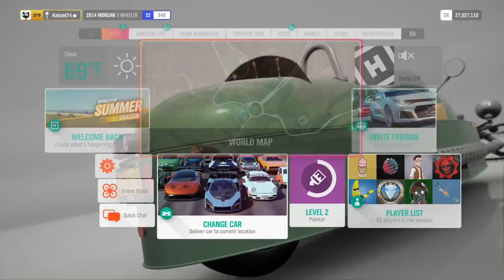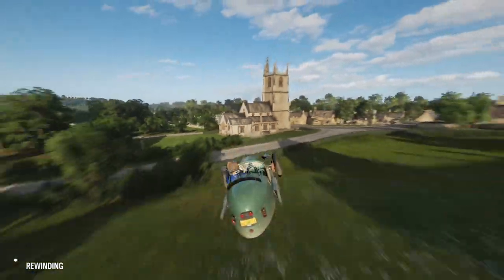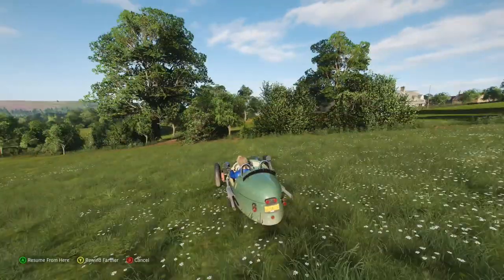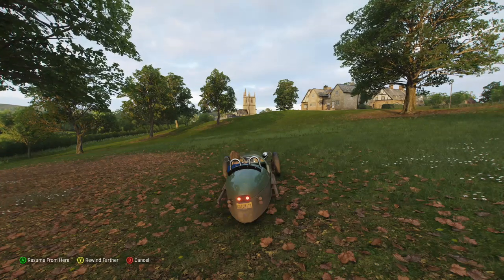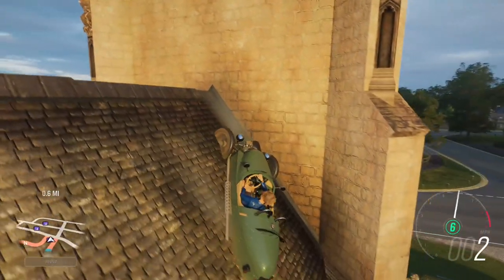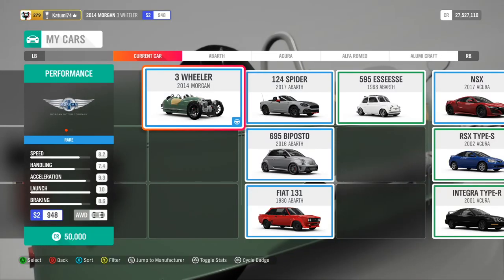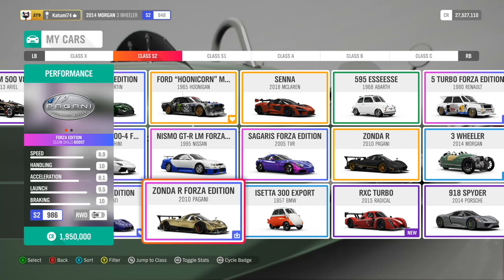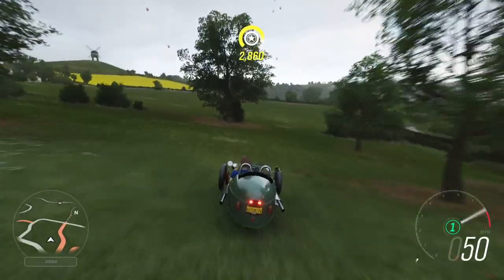Trying to get the Fast Travel Board on Top of the Church in a Morgan 3 Wheeler! - Forza Horizon 4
Well. this started really really well... then went down hill fast! I thought I'd be spending about 5 or 10 minutes getting the bonus board on the standing stones, but I got it first time!!! And my success obviously went to my head because I decided to go after the fast travel board on top of the church. bad idea... one hour and a few stories later. that's enough!

I'm driving in the Morgan 3 wheeler, with an S2 tune, and it's epic! If you've never tried this car I urge you to give it a go. It's the only car on Forza Horizon 4 that I actually like driving in far chase view. It's sooo good to drive, and drifts really well too... It's also pretty good at launching into church roofs, but maybe I need something a little bit faster.

Video didn't upload for some reason so it's a day late.